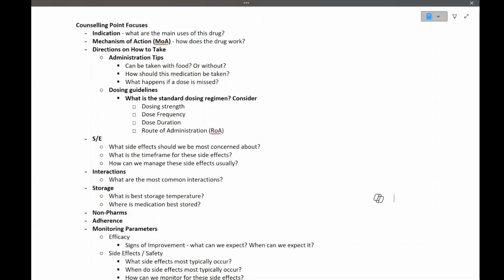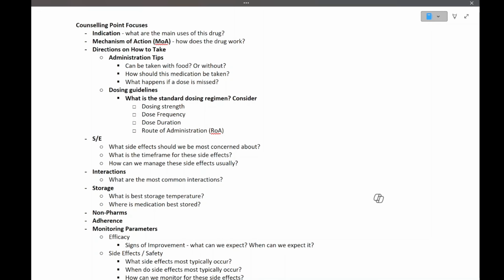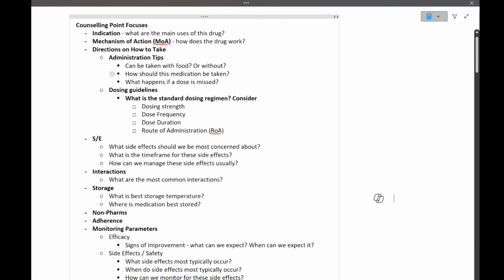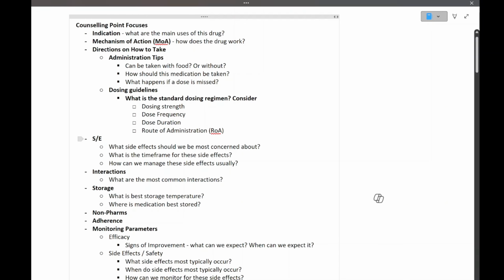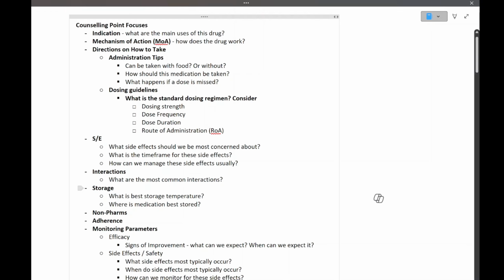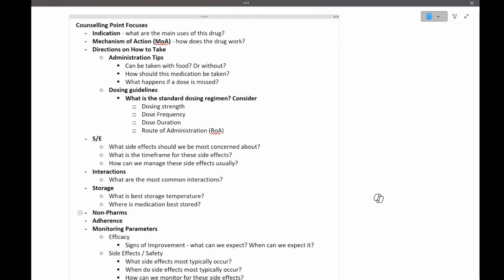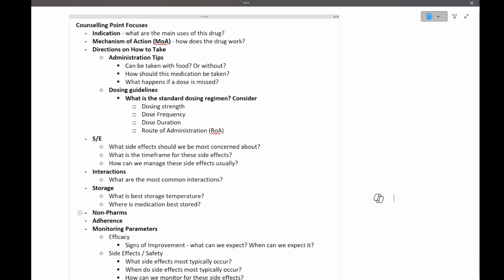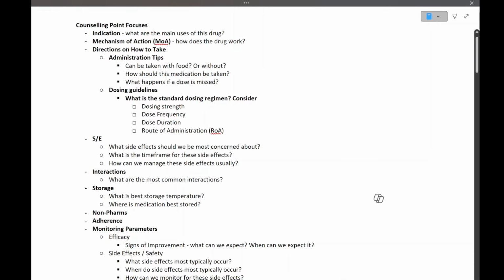Introduction to Pharmacy Counselling Point Series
This is the opening video to a long series of videos showcasing me discussing about the counselling points of medications that Pharmacists can expect to know about when counselling patients on medications!  These videos are intended to be short yet informative